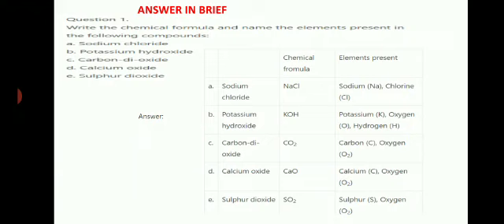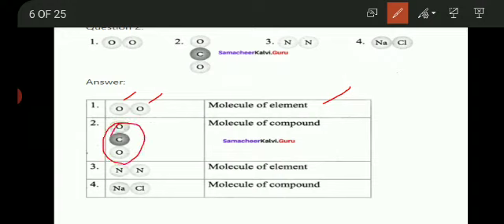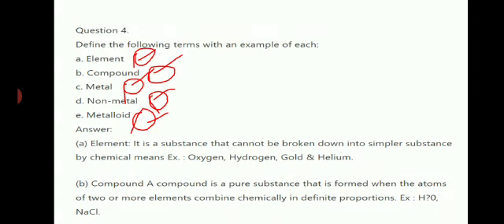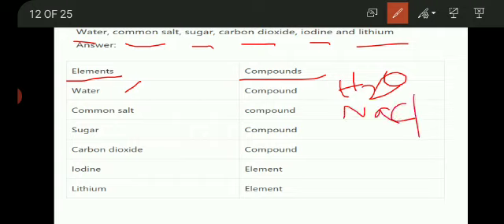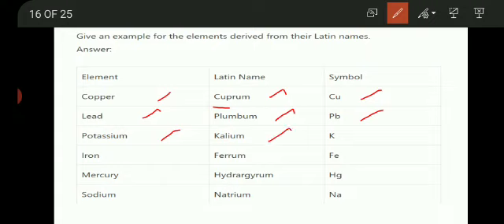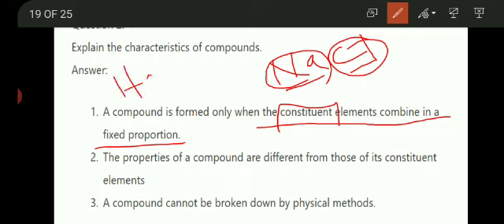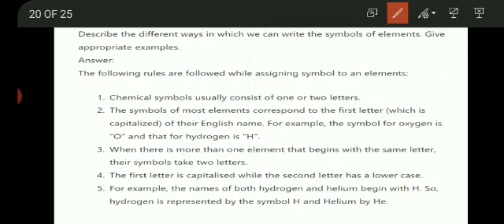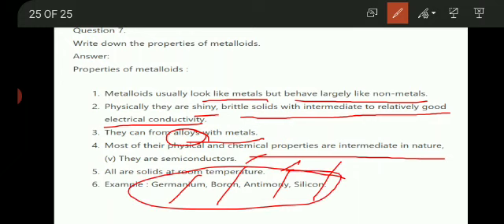7th Q/A. Part-3